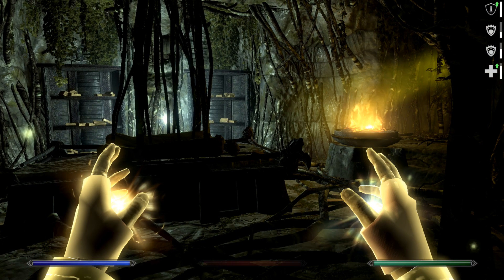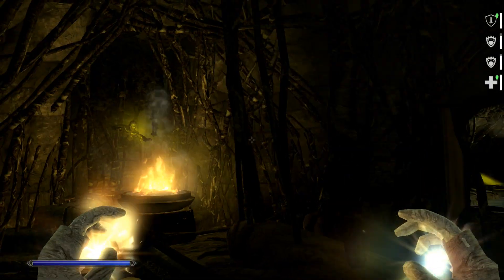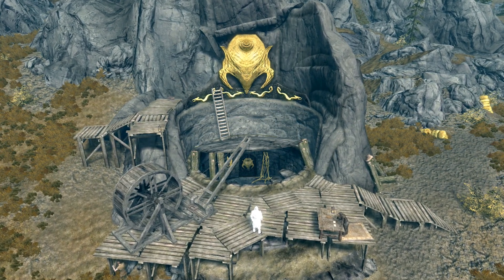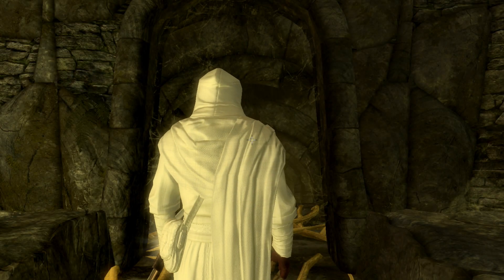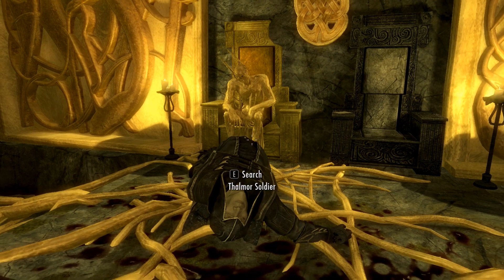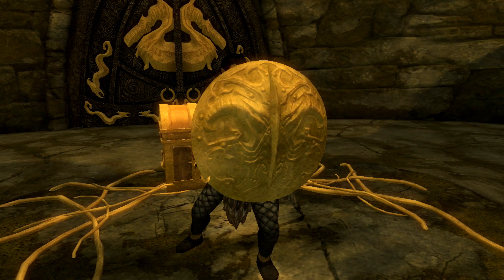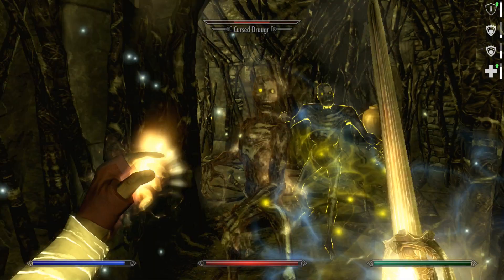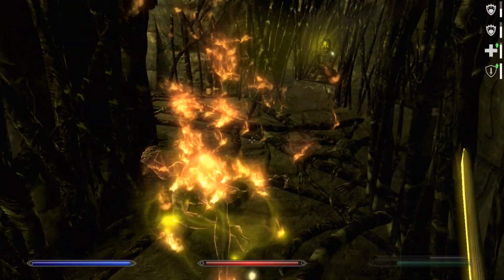The Yellow King Skyrim Mod Review